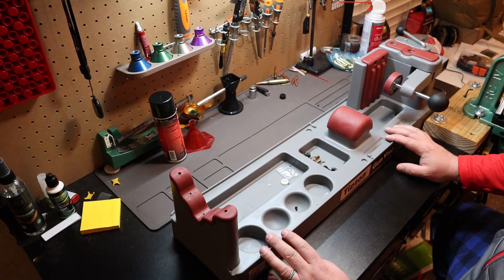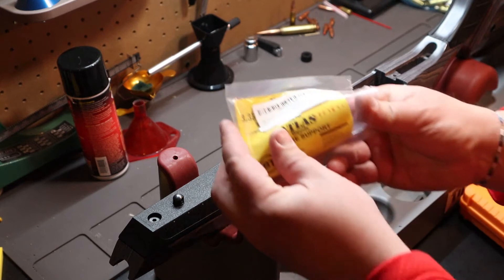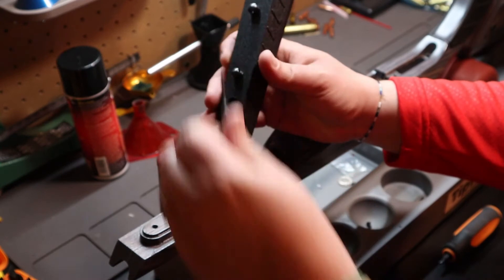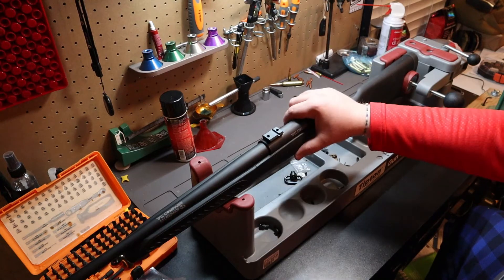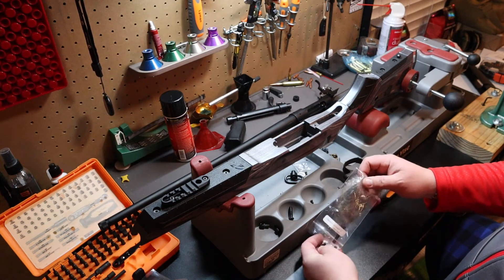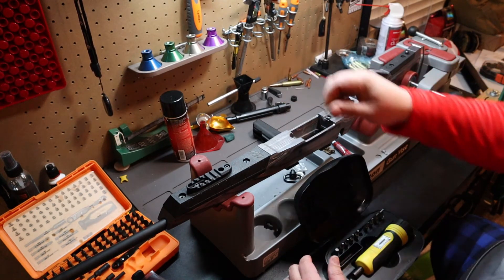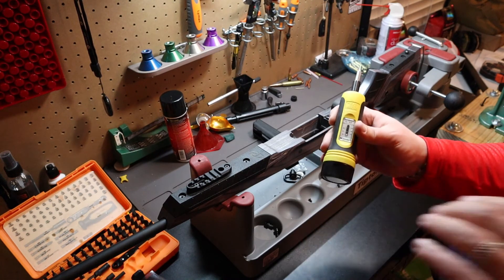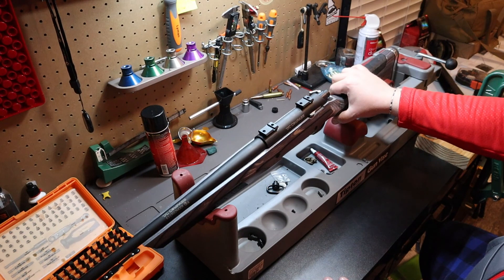Boyd's At One Stock, On Thompson Center Compass, 6.5 Creedmoor. Long Range For Less Than 1K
Adding a Boyd's At One stock to the Long Range For Less Than 1K, Thompson Center Compass 6.5 Creedmoor. Also adding a rail to the for end